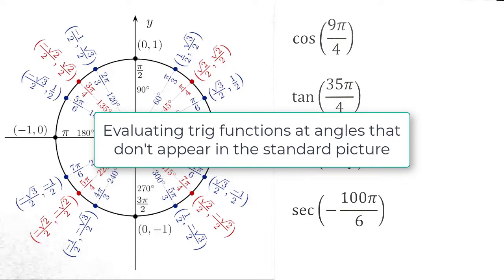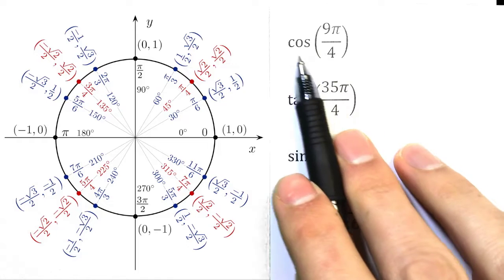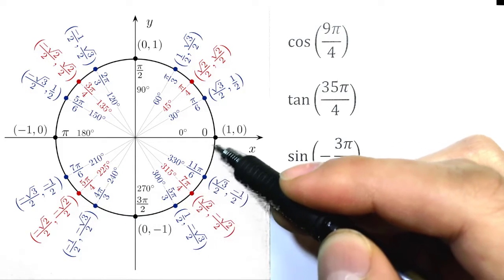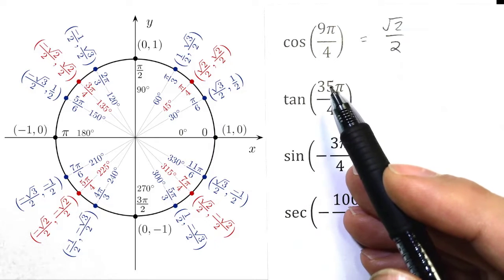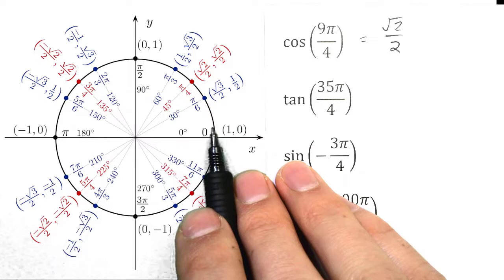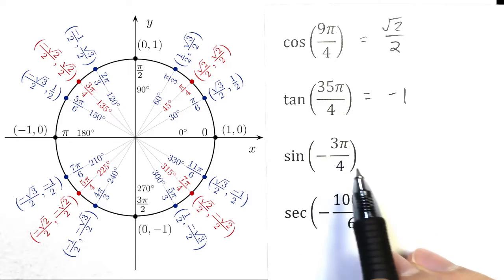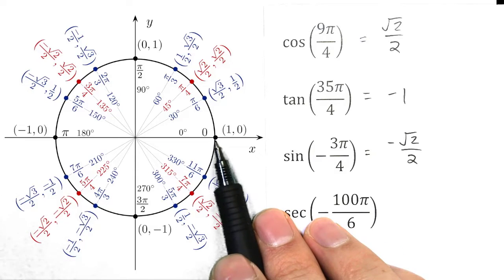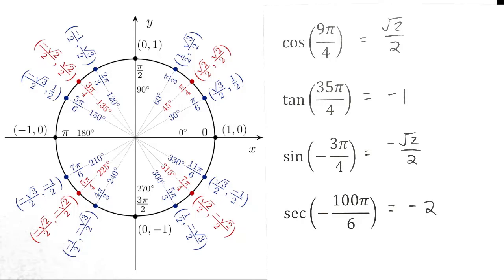Evaluating trig functions at angles outside of 0 to 2pi